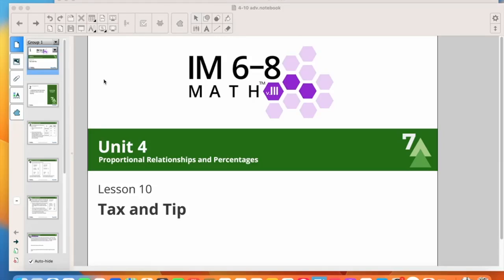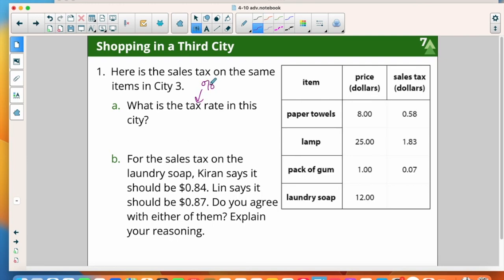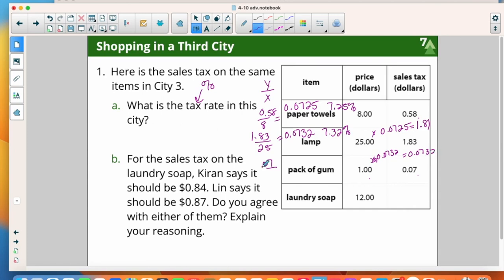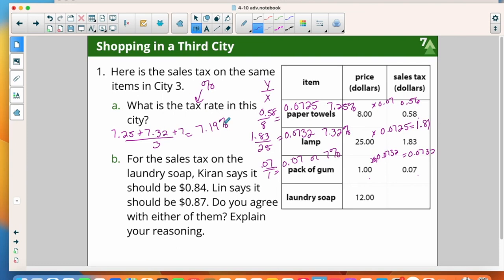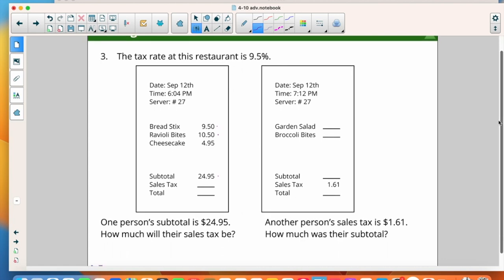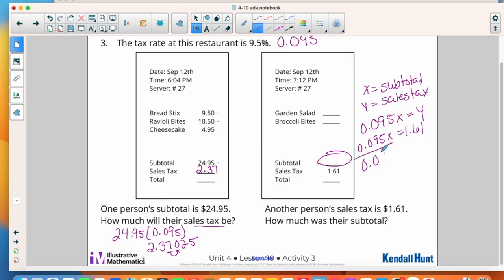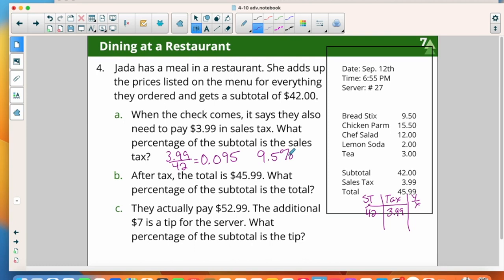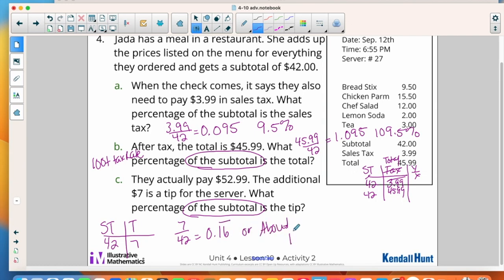unit 4 lesson 10 adv